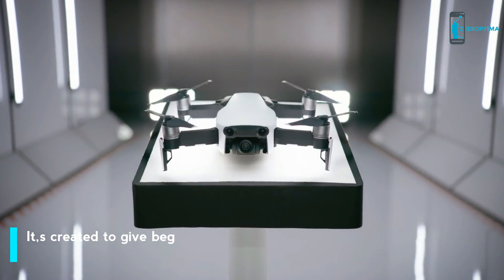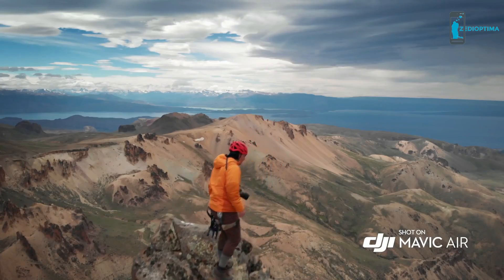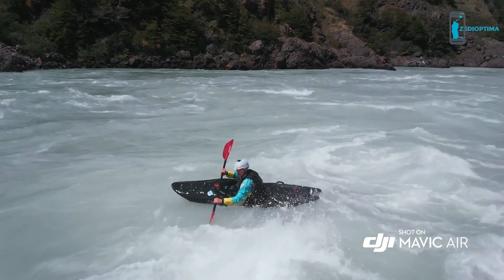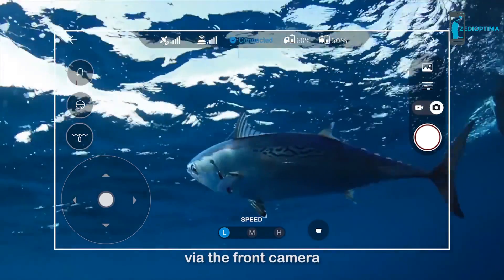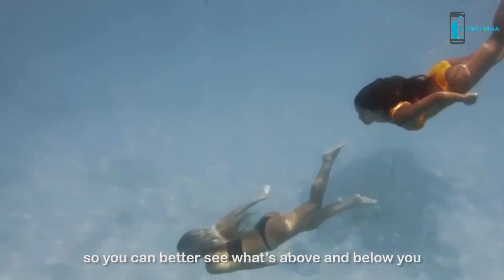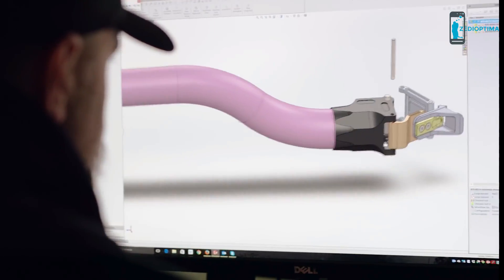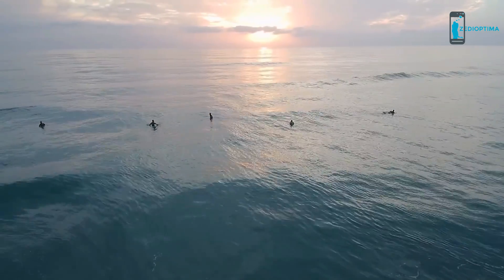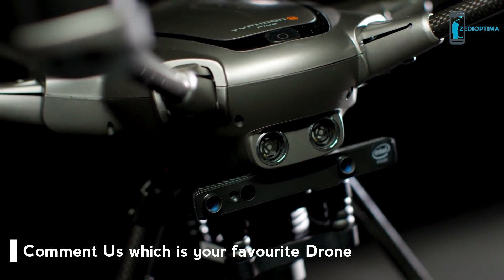The Best Latest Drones - Newest 4K Camera Drones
After launching of DJI Mavic pro, Spark and Phantom 4 Pro DJI launched DJI Mavic Air, most portable DJI drone to house a 3-axis gimbal, it can shoot 8K Sphere panoramas, HDR photos, 4K 30 fps 100 Mbps video, and slow-motion video in 1080p at 120 fps.PowerVision launched unique PowerDolphin underwater drone/fishing drone. Autel Robotics launched a compact 4K drone-EVO. Yuneec announces Typhoon H Plus,a hexacopter drone with 4K UHD Camera at CES 2018.Freefly some day ago luanched Freefly ALTA 8 UAS for Aerial Cinematography. Watch here The Best Latest Drones - Newest 4K Camera Drones

NOTE :
This CHANNEL CLAIMS NO RIGHTS OR OWNERSHIP over the contents posted. If you wish for a product to be removed, please let us know so we can remove it from our feed immediately.